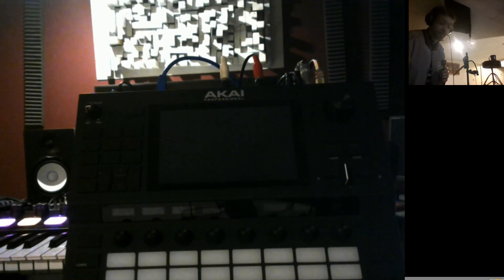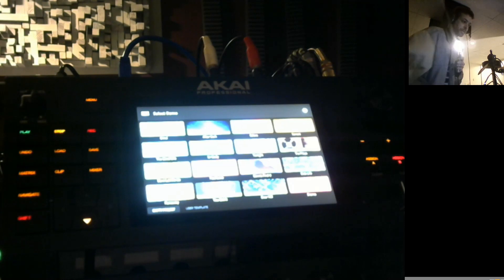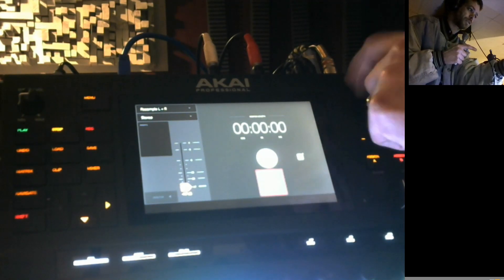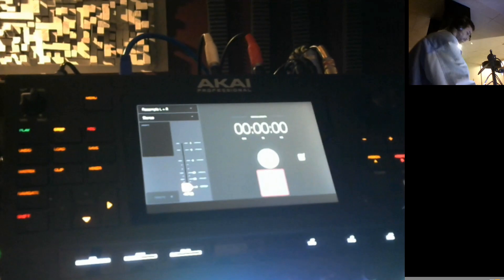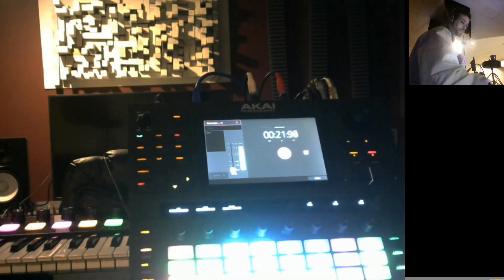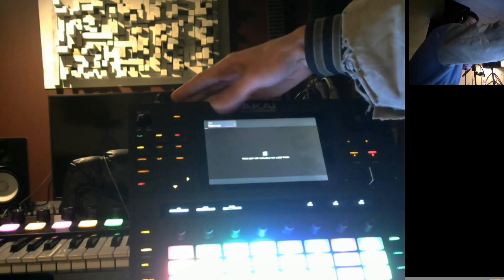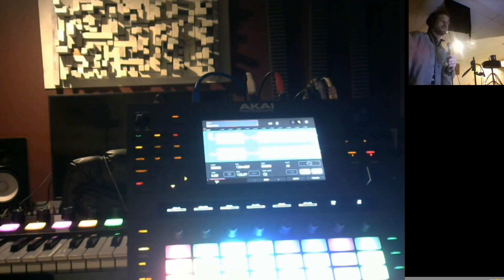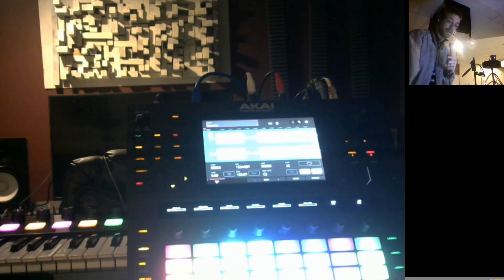Akai Force - How To Save Your Live Performance!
In this video i show how you can save your life performance for up to 15 minutes